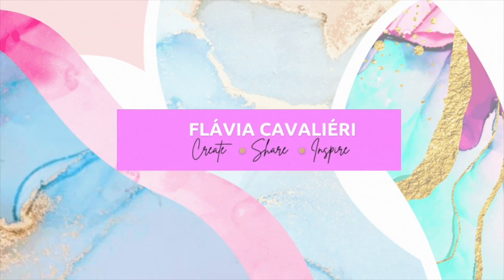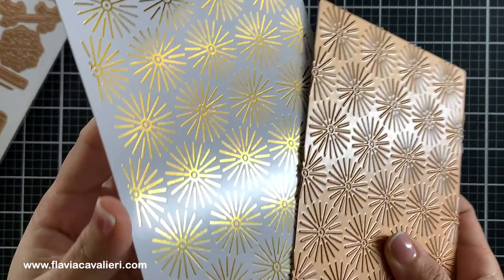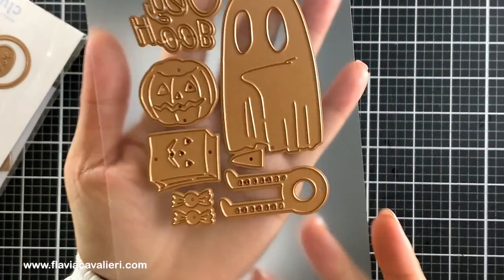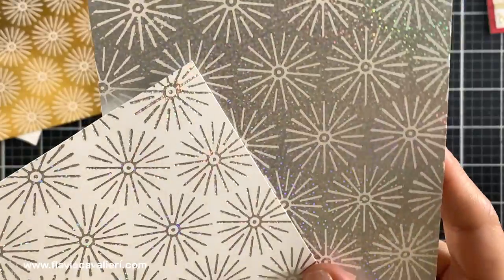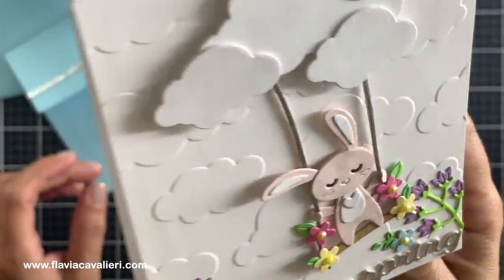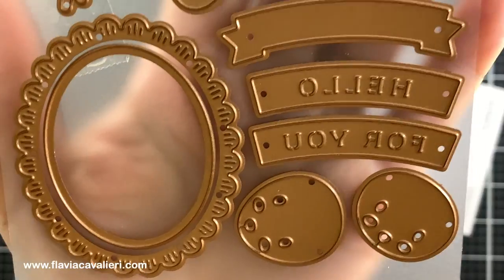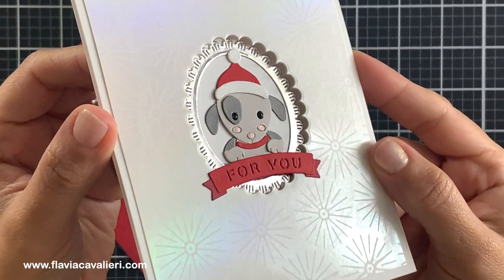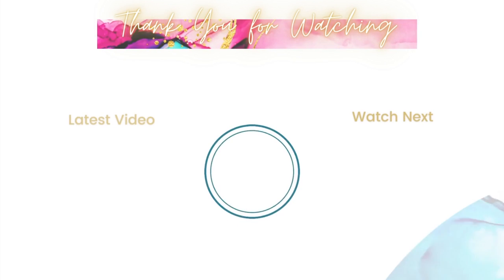Unboxing: Spellbinders Spring Sale!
***Hello crafters! Today I have lots of products from Spellbinders to share with you, along with some card examples! Happy crafting and have a wonderful day!

***MUSIC: Inspired Today, by Breno Almeida. Breno is a young and talented Brazilian musician. If you are a content creator, please check out his music @

***TIMECODES
00:00 - Intro
00:57 - Head in the Clouds Embossing Folder
01:30 - Starburst Glimmer Hot Foil Plate
02:25 - Be Bold Color Block Congrats Etched Dies
03:24 - Dancin' Ghost Etched Dies
04:04 - Dancin' St. Nick Etched Dies
05:27 - Floating Bunny- Small Die of the Month
07:57 - Special Pet Delivery Etched Dies
08:25 - Surprise Box Etched Dies
08:47 - Santa Paws Sentiments Clear Stamps
11:09 - Flowering Tree Sentiments Etched Die Set
11:20 - Flowering Tree & Collapsible Card Base

• Head in the Clouds Embossing Folder | Open Road Collection - Spellbinders Paper Arts

• Starburst Glimmer Hot Foil Plate | Tinsel Time - Spellbinders Paper Arts

• Be Bold Color Block Congrats Etched Dies from the Be Bold Color Block - Spellbinders Paper Arts

• Dancin' Ghost Etched Dies | Boo Dance Party - Spellbinders Paper Arts

• Dancin' St. Nick Etched Dies | Tinsel Time - Spellbinders Paper Arts

• Floating Bunny- Small Die of the Month - Spellbinders Paper Arts

• Special Pet Delivery Etched Dies | Spellbinders Paper Arts - Spellbinders Paper Arts

• Surprise Box Etched Dies | Birthday Celebrations - Spellbinders Paper Arts

• Santa Paws Sentiments Clear Stamps | Spellbinders Paper Arts - Spellbinders Paper Arts

• Flowering Tree Sentiments Etched Die Set - Coordinates with Large Die - Spellbinders Paper Arts

• Flowering Tree & Collapsible Card Base - Large Die of the Month - Spellbinders Paper Arts

1- All products were personally purchased.
2- I only recommend products that I like to use.
3- This video was not paid.
4- I am not an expert by any means,  and I do not work for any of these companies.
5- Please follow safety guidelines when  using these products according to the manufacturer's manual/website.